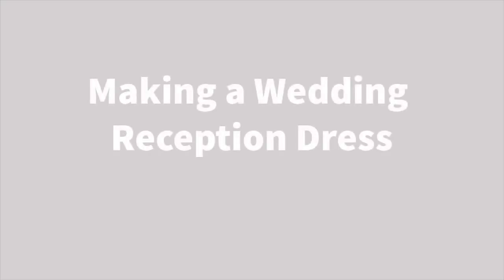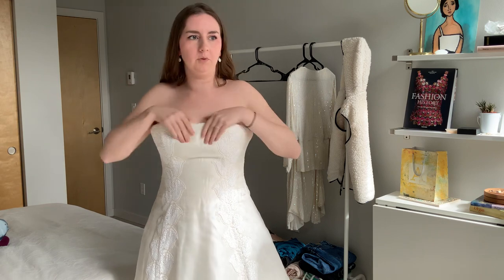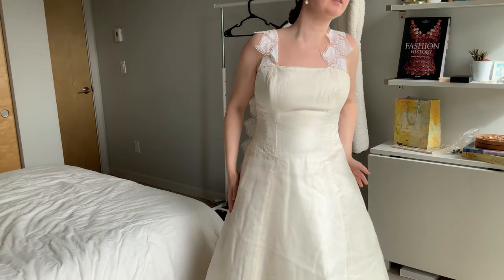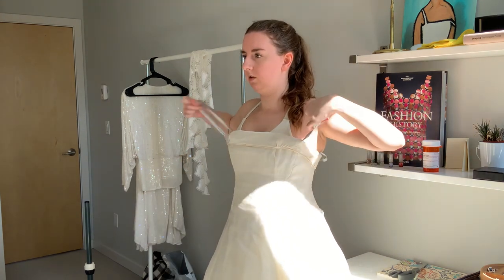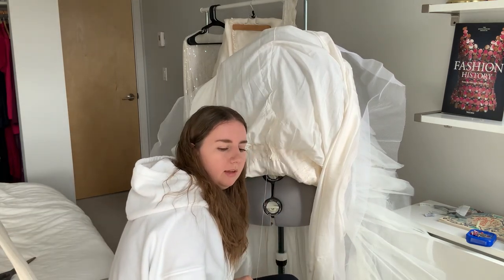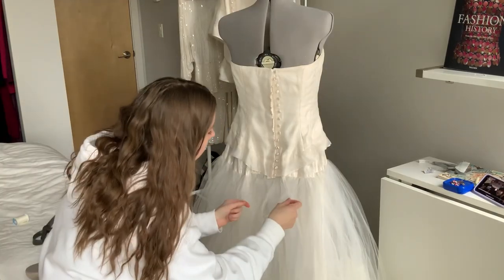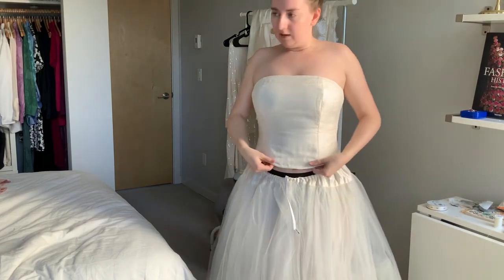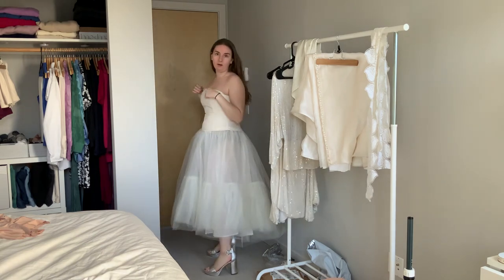Making my Wedding Reception Dress under $50 - thrift flip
Hi all! I know this is a longer video but I didn’t want to split it up and really wanted to show my thought process on this thrift flip. Let me know how you think I did as a non-sewer lol.

Follow for more @whatnowlorenzo